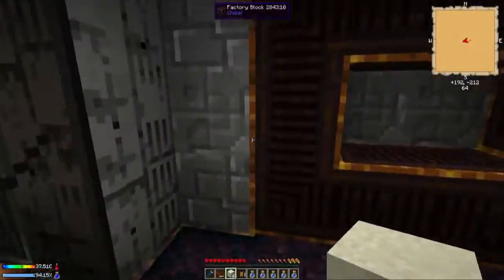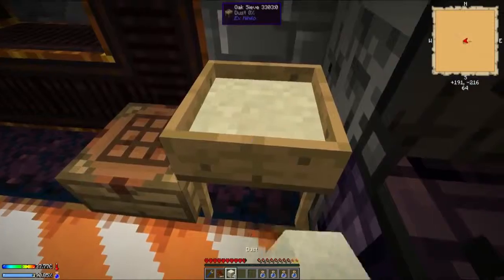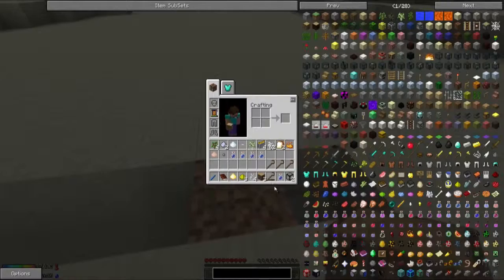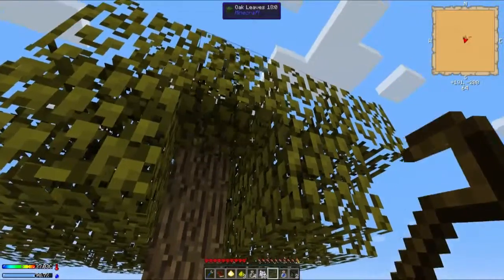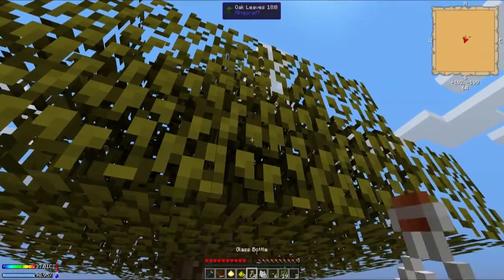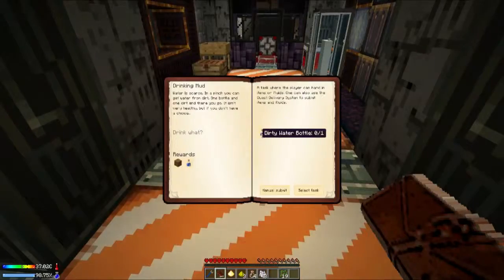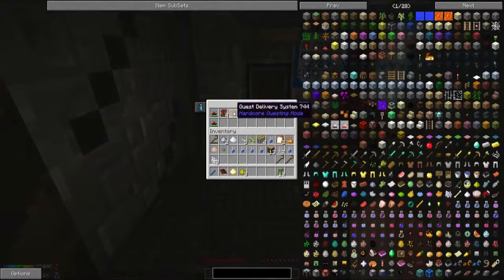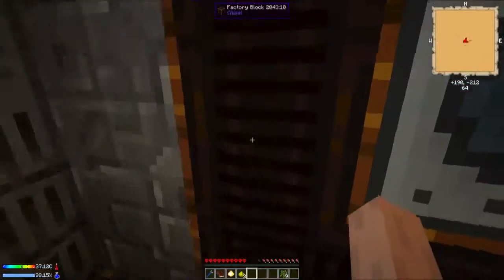Crash Landing | Episode 1 | So difficult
Crash Landing is a very difficult hardcore quest map similar to that of Agrarian skies, except harder! Hope you guys enjoy!